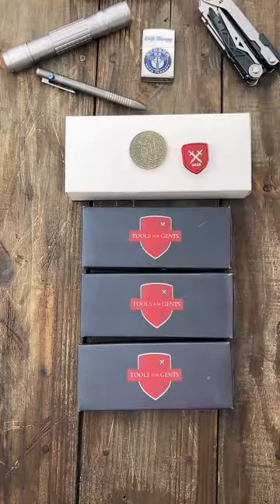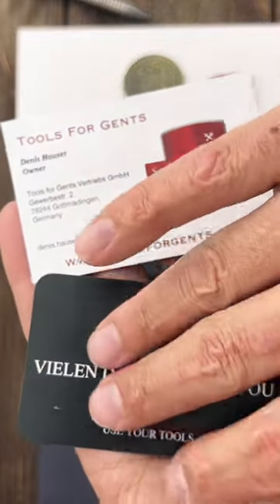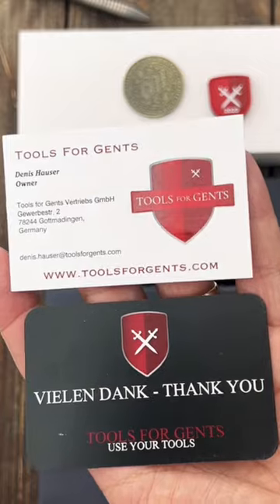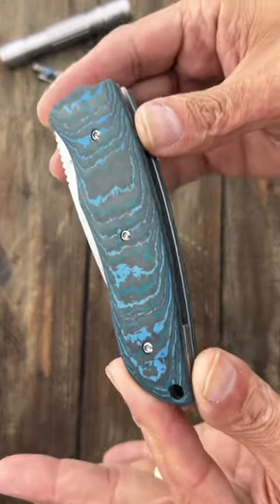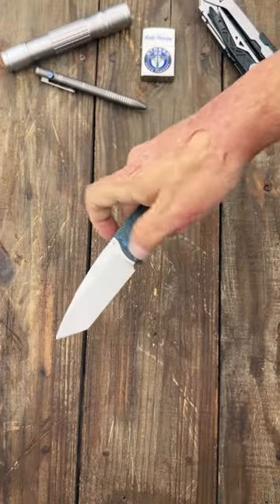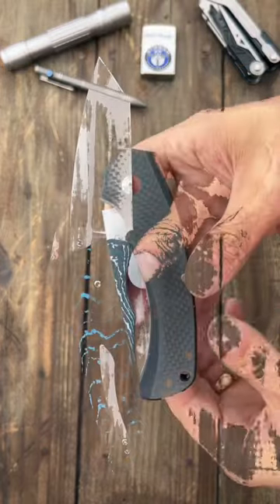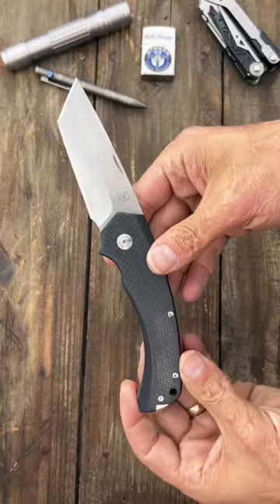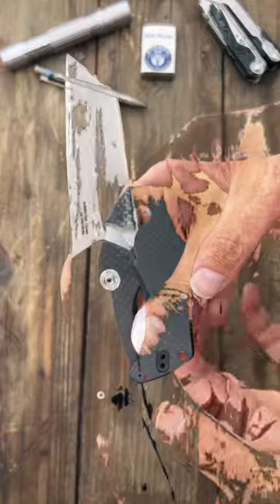4 Brand New EDC Knives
4 Brand New EDC Knives